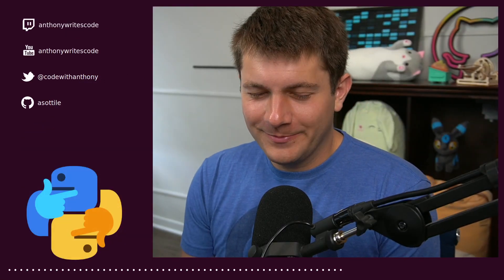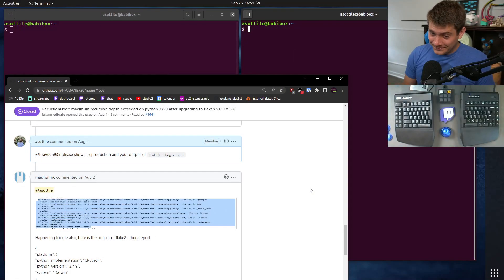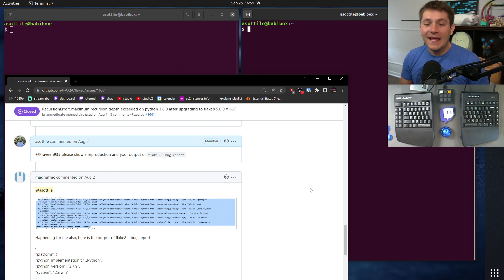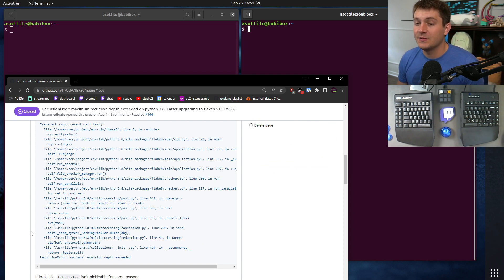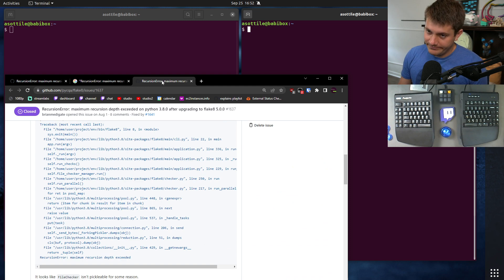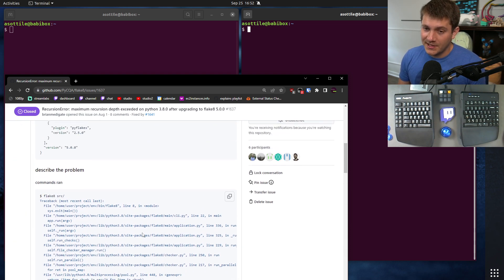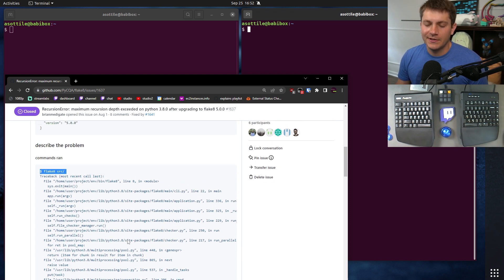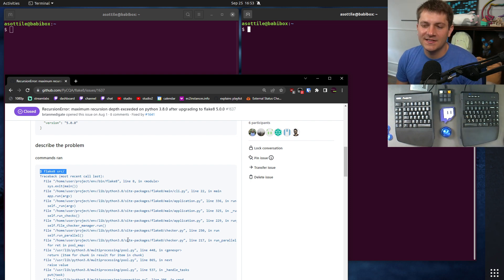don't make images of code / text! (beginner) -- anthony explains #481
a picture is worth a thousand words but I'd rather have the words